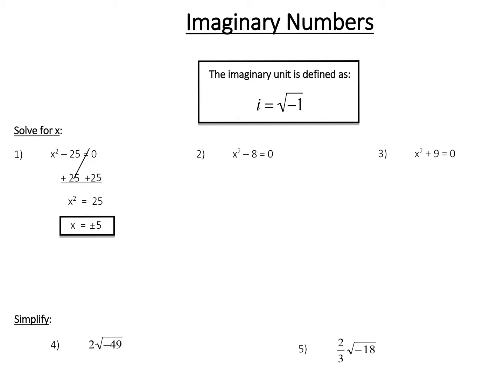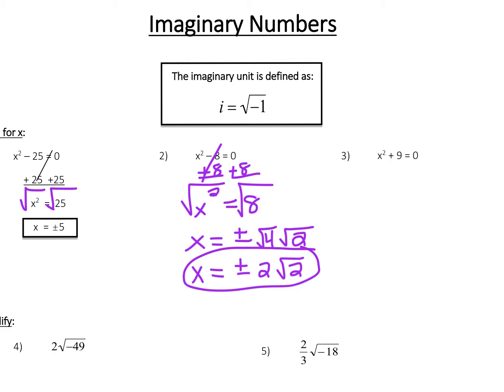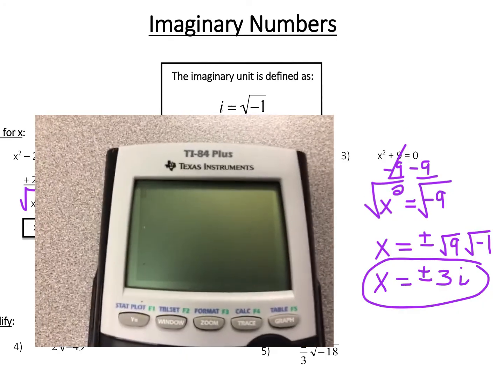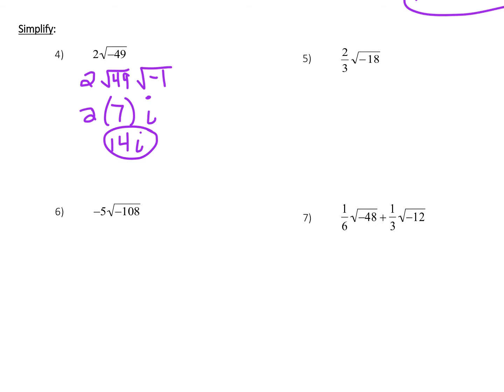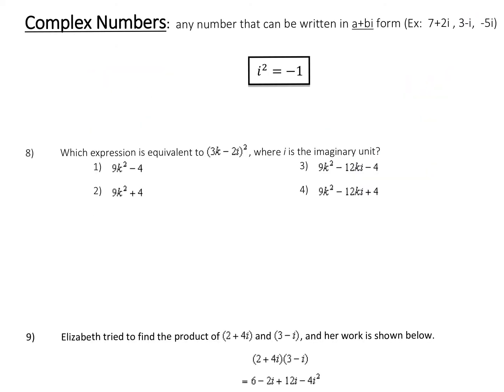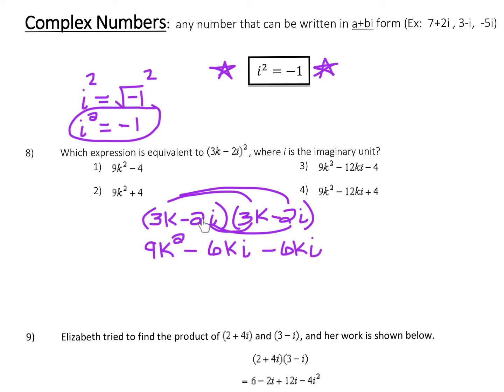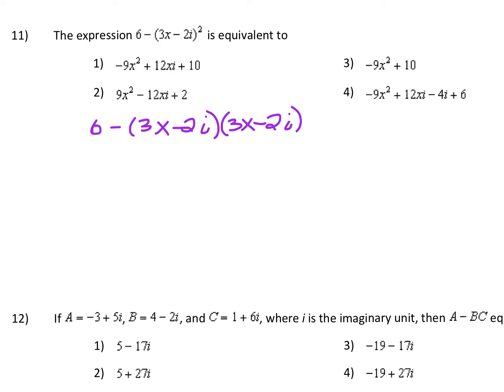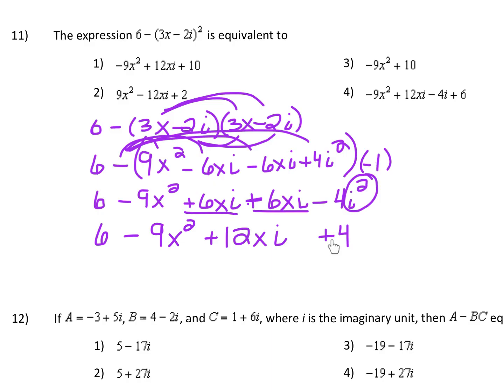Imaginary Numbers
00:00 Slide 1
09:59 Slide 2
14:05 Slide 3